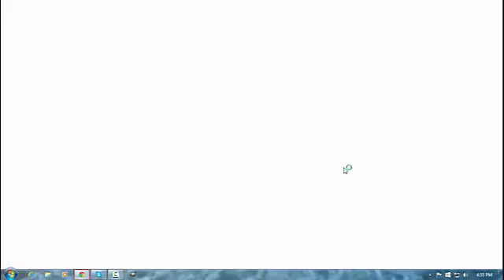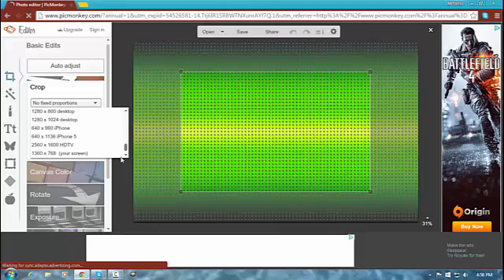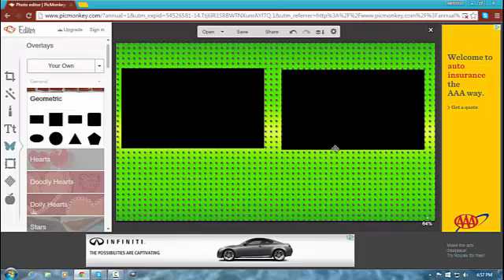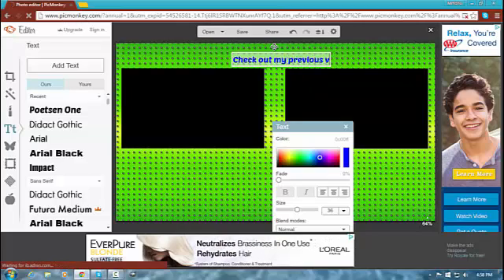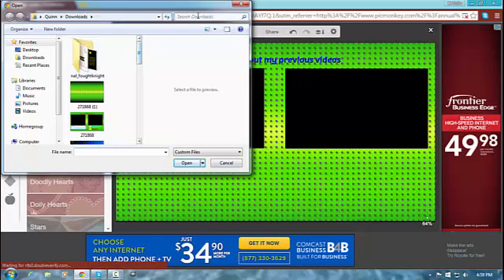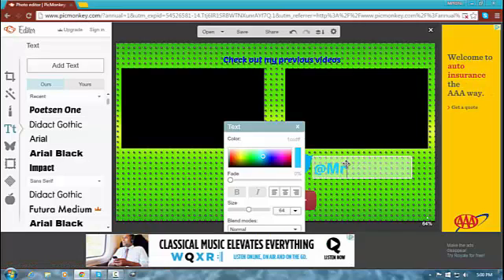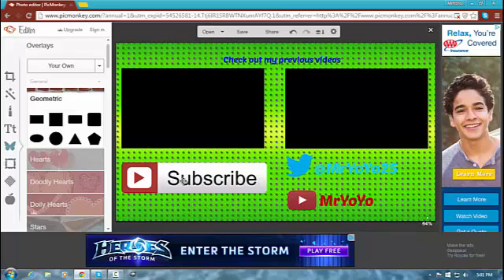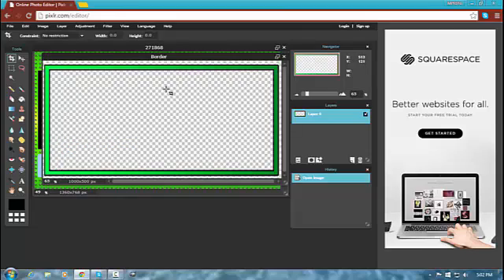How to make a Youtube outro using Picmonkey and Pixlr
Hey guys! Today, i will be showing you how to make a youtube outro using Picmonkey and Pixlr. Hope you enjoy!

Songs used in this video: Robert Chacón - Redshift (feat. Robertha Sepulveda), Speo - Make A Stand (ft. Budobo) and 01 Mendum - Stay With Me (Krys Talk Remix) FINAL MASTER.

Links to artists:

Speo and Budobo:
Follow Speo

Mendum and Krys Talk:
Krys Talk